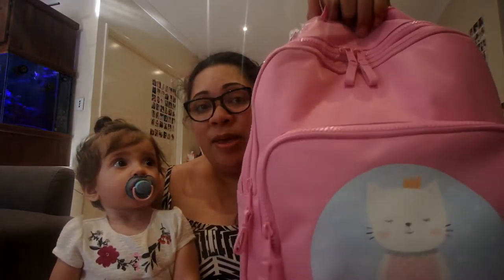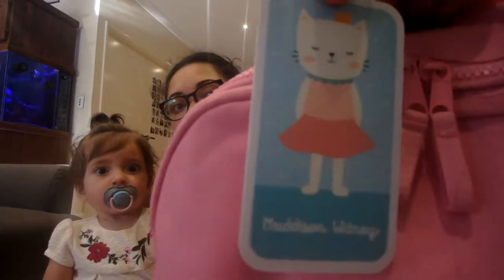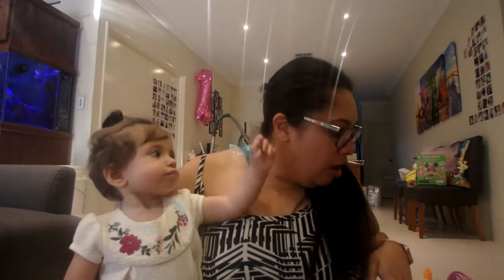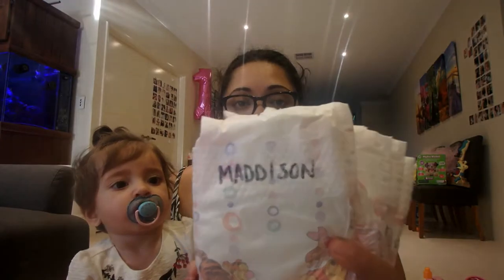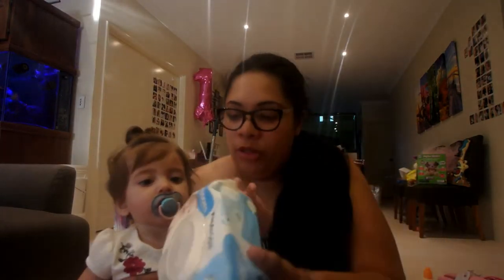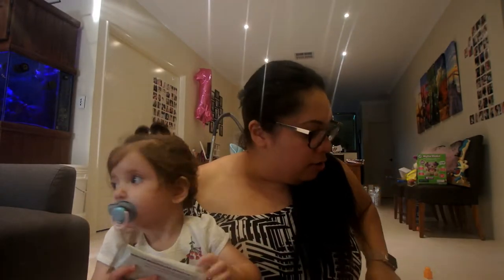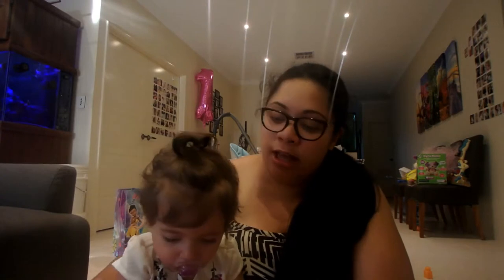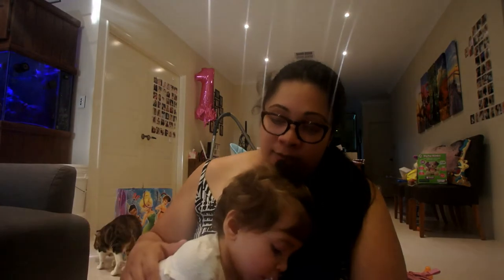WHAT'S IN OUR DAYCARE BAG? | WHAT WE TAKE TO NURSERY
Hi guys!

Maddison has just started daycare/nursery and this is what we are packing for her.

SOCIALS

ABOUT ME

My name is Kirsten. I'm a first time mum to my gorgeous daughter Maddison.  I am married to my wonderful husband Ryan and we live in Perth (Western Australia) with our cat Henry.

I think we are a somewhat regular family. We love spending time together, getting outdoors and exploring and eating delicious food (well at least I do). On my channel you will find vlogs, day in the life videos, hauls, a tag video here and there and  all our family travels and adventures.